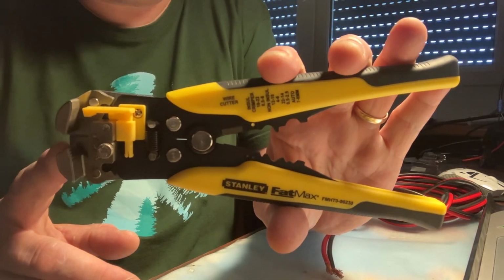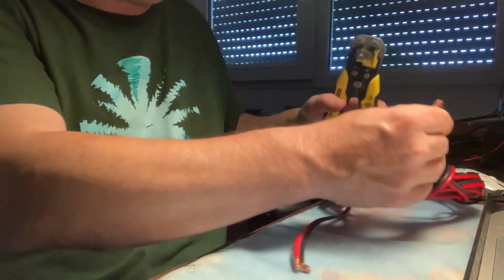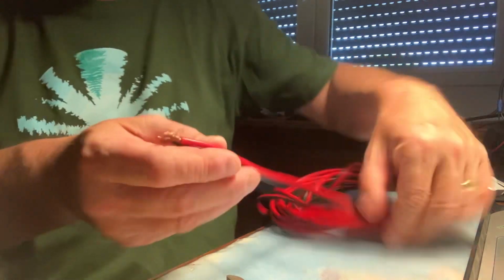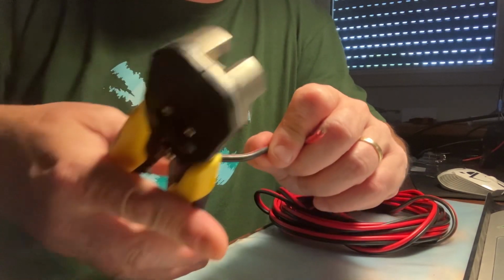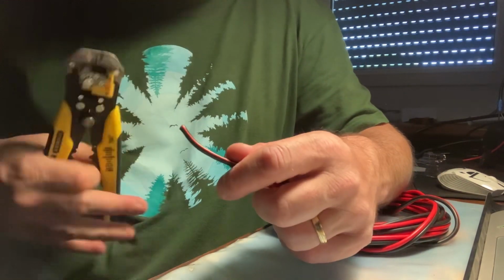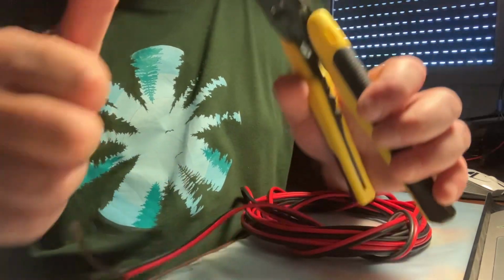Stanley Fatmax Tool, stripping, crimping, cutting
Did I say Shrimping?  😂😂